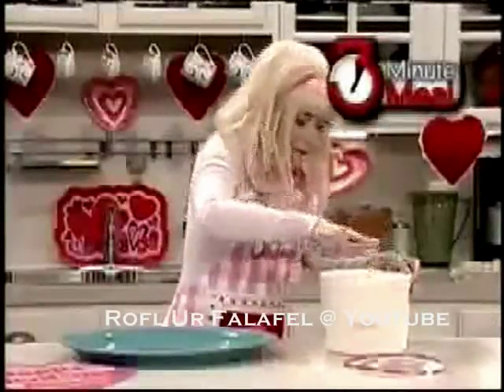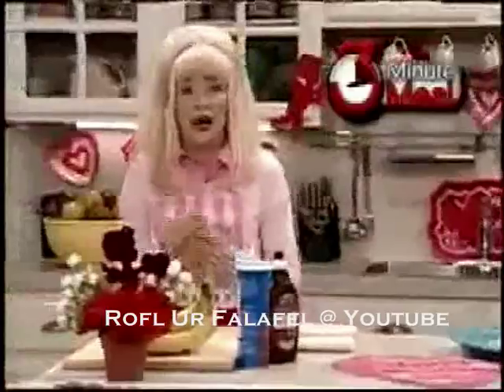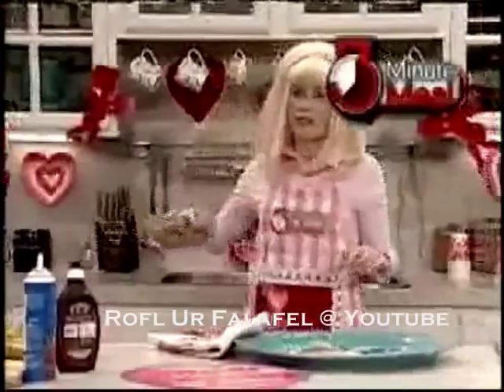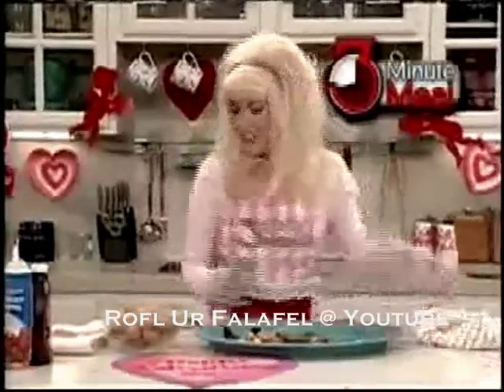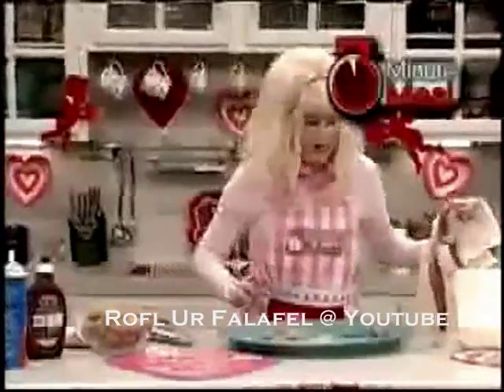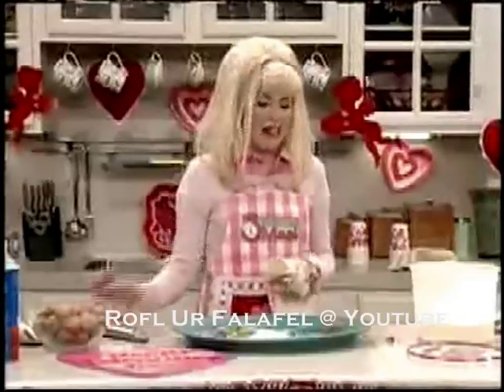MadTV: 3 Minute Meal - Banana Split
Enjoy :D